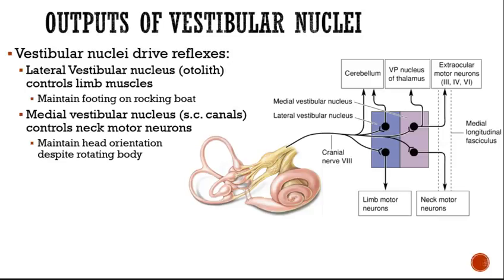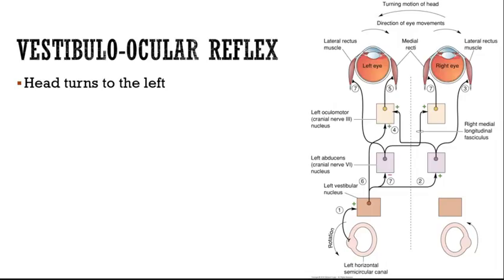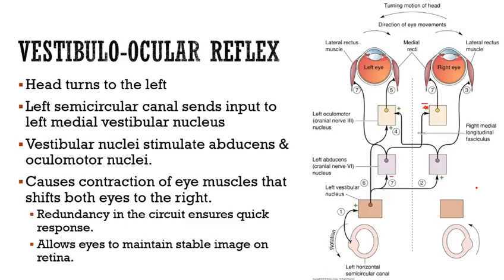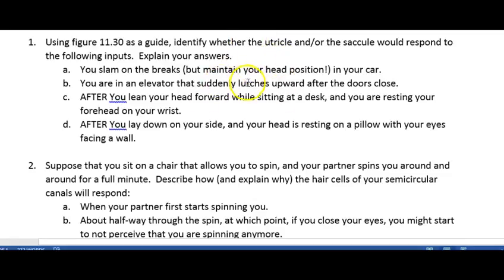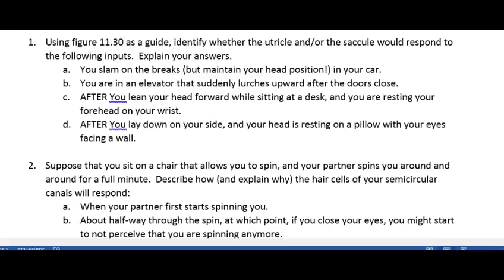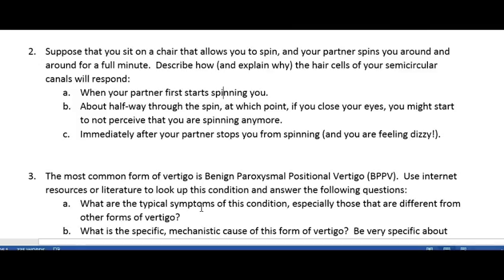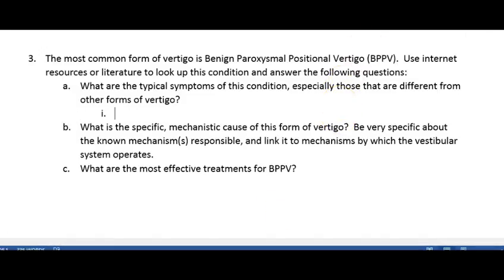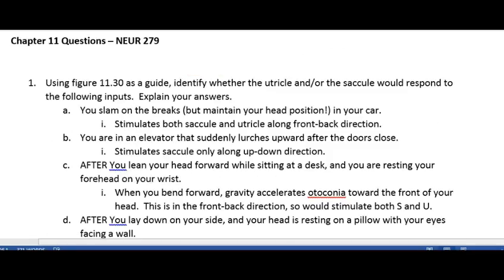NEUR 279 - 13 March - Vestibular System 2, w/ homework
Discussion of vestibular reflexes, and the chapter 11 homework.